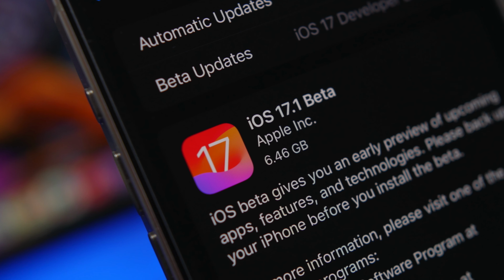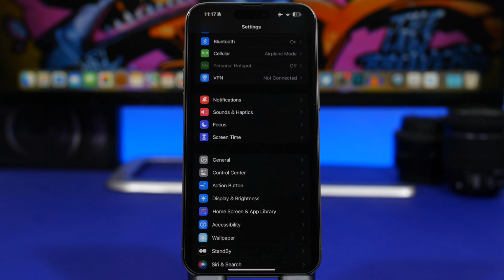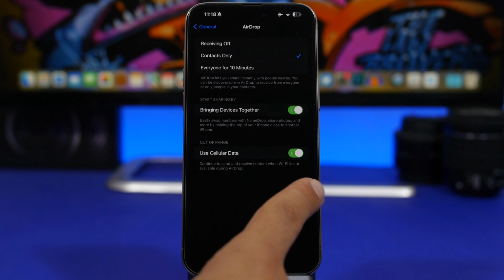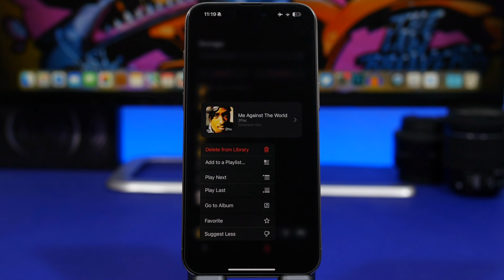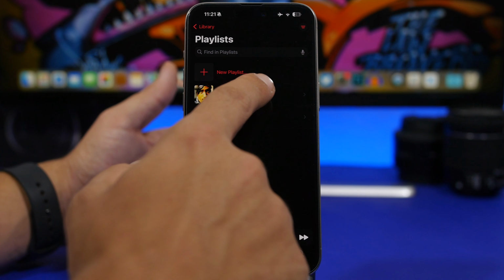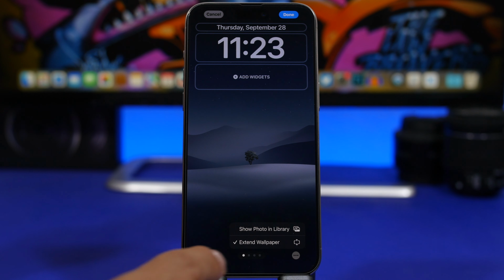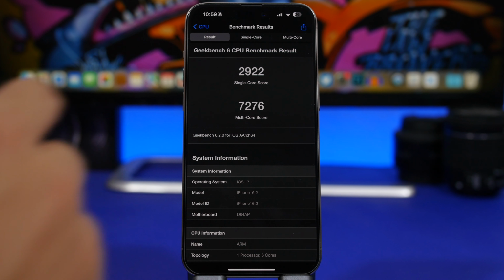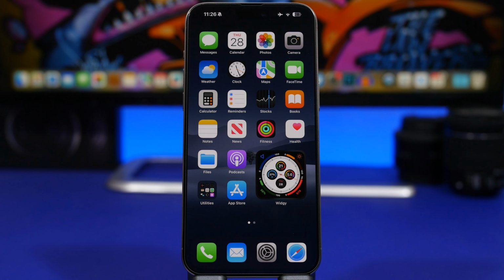iOS 17.1 - Here We GO !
iOS 17.1 beta is already here. iOS 17.1 is the latest iOS 17 update which brings a lot of new features and changes making iOS 17 even better.

In this video you can learn more about iOS 17.1, the new features, the release and everything else you need to know about this update.

Size & Build 0:00
New Features 1:06
Performance 6:19
What's Next 7:00